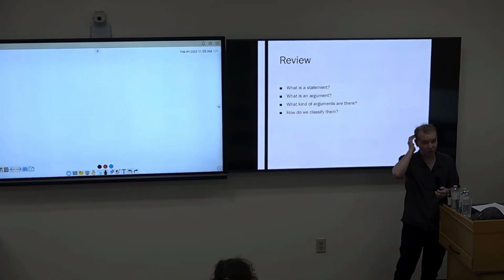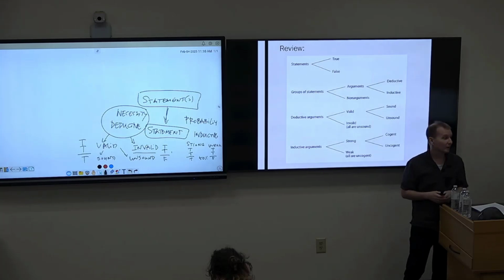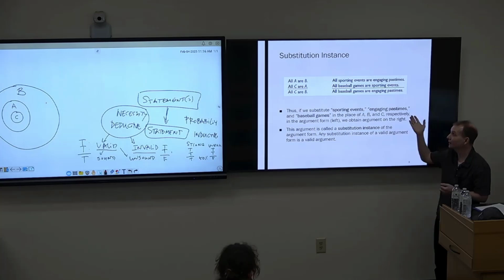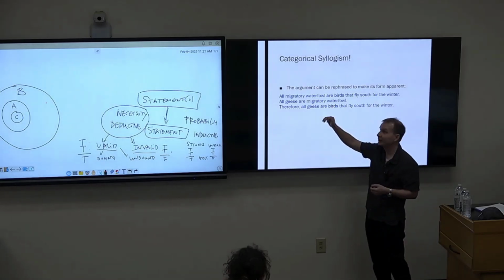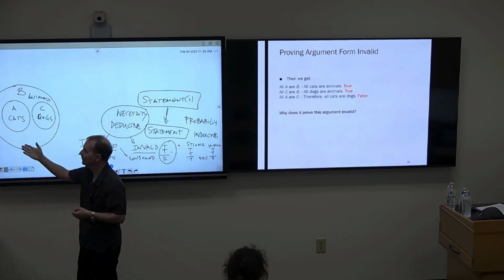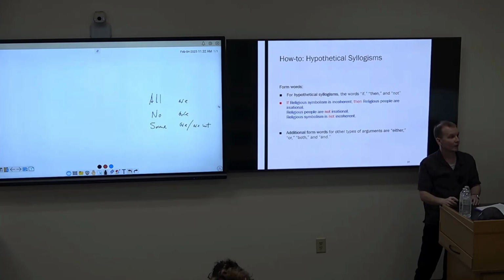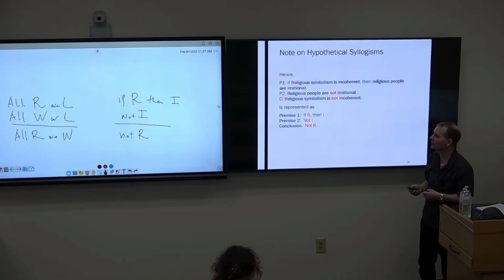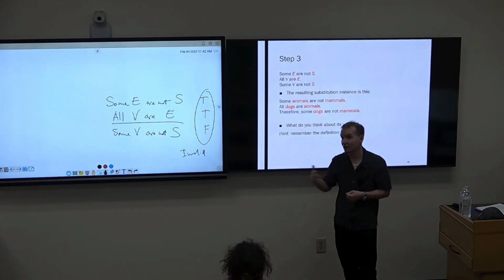Lecture 1.5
Proving invalidity - substitution method.